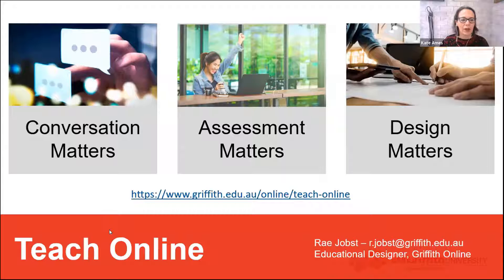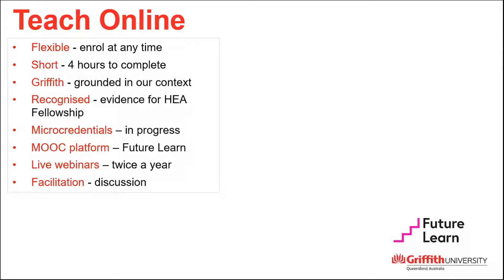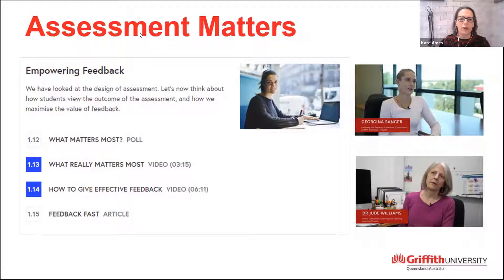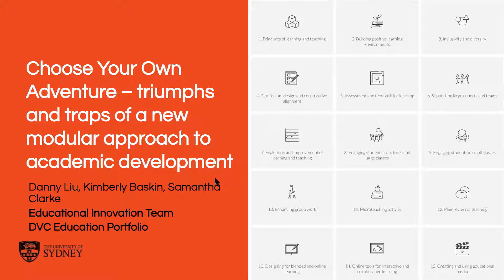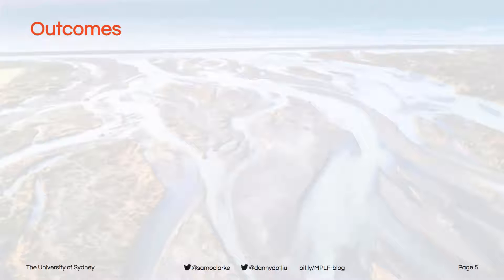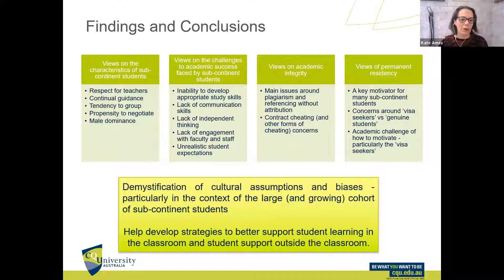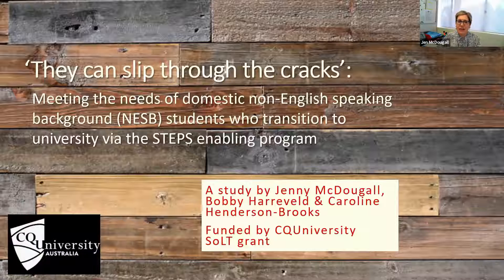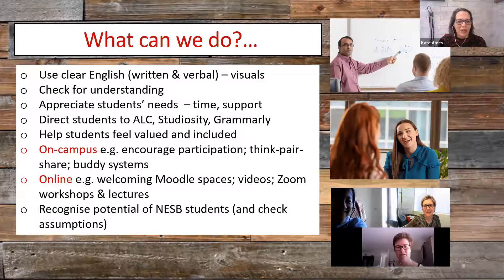15. Day 2. 2019 Scholarship of Tertiary Teaching Virtual Conference Room C Concurrent Session 4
Theme: Professional Development of Educators
0.00 Facilitator: Kate Ames
1.32 It Matters, Rae Jobst and Renee Denham, Griffith University.
15.35 Choose Your Own Adventure – triumphs and traps of a new modular approach to academic development, Samantha Clarke, Danny Liu; Kimberly Baskin, University of Sydney.
28.20 Cross-Cultural Challenges in Teaching and Supporting Sub-Continent Students: Views of Academic and Professional Staff, Ritesh Chugh, CQUniversity, Robert Grose CQUniversity, Stephanie Macht CQUniversity, Monika Kansal CQUniversity, Mahsood Shah La Trobe University and Anthony Weber CQUniversity.
45.55 They can slip through the cracks: Meeting the needs of domestic non-English speaking background (NESB) students who transition to university via the STEPS enabling program, Jenny McDougall and Bobby Harreveld, Caroline Henderson-Brooks, CQUniversity.
1.03.25 Question and answer session